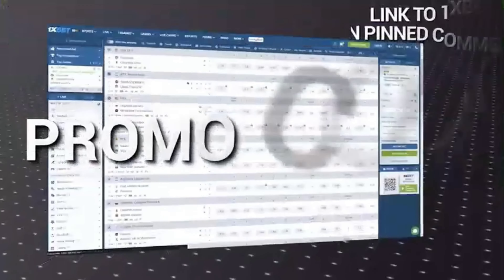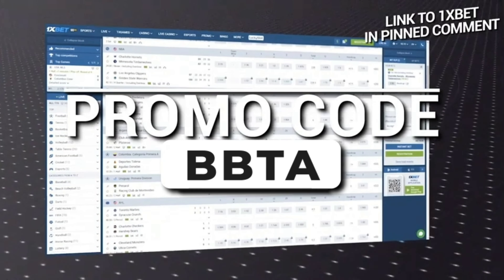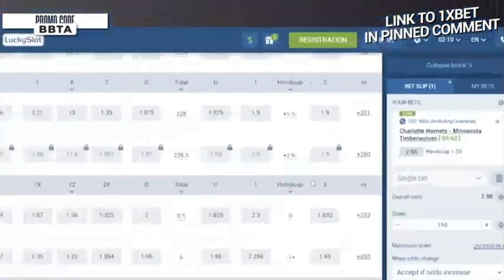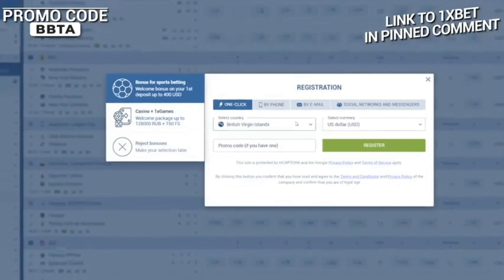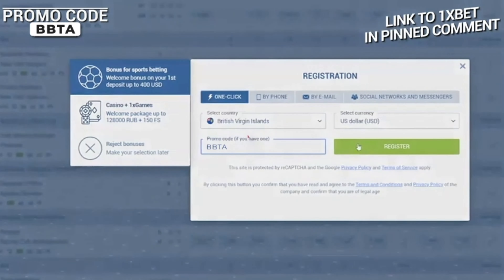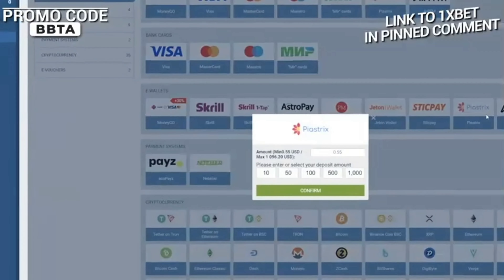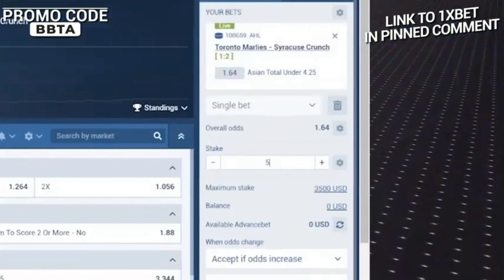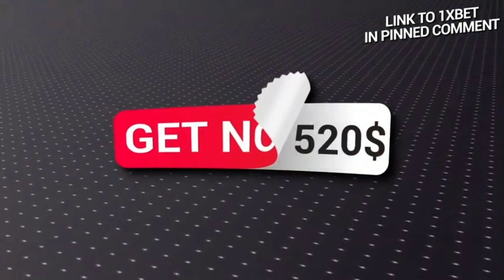CODE PROMO 1XBET | How to use code promo 1xbet | 1xbet Egypt Ethiopia Somali code promo 1xbet afric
Use VIP 1xbet promocode BBTA ❤

Unlock the world of betting with our step-by-step guide to registering, applying a code promo, and claiming bonuses on 1xBet! Join us as we navigate through the simple process of creating an account, entering a code promo for exclusive rewards, and depositing your bonus on 1xBet.

Detailed Guide:

Account Registration: Follow our easy instructions to sign up for your own 1xBet account. We'll guide you through the registration process to ensure a seamless start.

Using a Code Promo: Discover the power of a code promo on 1xBet! Learn how to redeem a code promo for exciting bonuses during your registration or later on your account.

Claiming Your Bonus: Explore the various methods to deposit and claim your bonus on 1xBet. We'll showcase different payment options and guide you through a hassle-free deposit process.

Whether you're new to the world of online betting or a seasoned player, our tutorial ensures you make the most of 1xBet's offerings. Dive into the world of betting, maximize your rewards, and start your journey with 1xBet today!"

This description aims to cover the steps involved in registration, using a code promo, and claiming bonuses on 1xBet, ensuring a smooth and informative experience for viewers.

Promotional codes at 1xBet provide a variety of bonuses, depending on the terms of the promotion or special offer to which they relate. Here are a few types of bonuses that are often provided through promotional codes:

Additional Balance: A promotional code may add additional funds to your account once it is activated.

Free Bet: Some promotional codes provide the opportunity to place free bets on certain events or amounts.

Improved odds: Sometimes promotional codes give access to improved or increased odds for certain bets.

Registration Bonus: Special promotional codes may offer bonuses when registering on the platform.

To use a promotional code, you usually need to enter it in the appropriate field during registration on the 1xBet website or when making a deposit. Promotional codes can be available through partner sites, special promotions, or activated in the user’s personal account on the 1xBet platform.

It is important to follow the instructions associated with a specific promotional code in order to correctly activate it and access the bonuses offered. Please remember that the terms and conditions for using promo codes may change depending on the time and promotion, so it is always a good idea to read the terms and conditions before using a promo code.

Bienvenue dans notre guide sur l'inscription, l'application d'un code promo et le dépôt d'un bonus sur 1xBet ! Dans cette vidéo, nous vous guiderons à travers le processus sans faille de création de votre compte, de l'utilisation d'un code promo pour des bonus excitants, et de votre premier dépôt sur 1xBet.

Waad ku soo dhaweynayaa hagidaaga ee 1xBet ku raaxaysan inaad hesho, ku qaadashada code promo, iyo ka-dejinta bonuska 1xBet! Maqalkeygaan, waxaan kugu diyaarinaynaa go'aanka jira ah ee lagu qorshaynayo inaad samayso koontar cusub, qaadasho code promo si aad u hesho bonusyada la xidhiidha, iyo sameynta debedaaga ugu horreeya 1xBet.

Hordhac ku saabsan qeybaha:

Diiwaangelinta: Wax ka baro sida loo diiwaangelinayo koontar 1xBet kuwaas oo ah waxyeello kala duwan. Waxaan kuu soo gudbinaynaa hordhac si aad u heshid macluumaad guud.

Code Promo ka qaadashada: Oga sida loo qaado code promo markaad diiwaangelinayo ama markii hore ee ku raaxaysan koontarkeeda. Codsiga codeynta waxyeelo iyo ofefta ugu jira ka hela oo isticmaala codeyo promo ah oo sax ah oo loo bixiyo 1xBet.

Ka-dejinta Bonus: Daraasaad habka ay u sameeyaan ka-dejinta bonuskaaga ku raaxaysan 1xBet. Waxaan ku tusaaleynaa hababka lacagta qalinaynta iyo sida loo sameeyo dejinta si aanu noqonayn rabitaanka.

Haddii aad tahay qof cusub ee bet dhexe ama duqeymaha, hordhacan oo ah qaybaha muhiimka ah ee 1xBet waxa kuugu caawin doona hawlgalka muhiimka ah. Ha ahaato qof aad u adeegsan kartid khayraadka ugu xiisaha badan iyo khibrad taageero oo aanu ka helin 1xBet. Dhegeysiga macluumaadkaaga iyo bilaabinta safarkaaga bet ku raaxaysan 1xBet maanta.

1xbet promo code
1xbet
1xbet promo code for registration
1xbet promo code bonus
1xbet promo code 2023
code promo 1xbet
1xbet code promo
code promo 1xbet 2024
1xbet qodobtaydhka
1xbet diiwaangelinta
1xbet dhigasho qaadasho
1xbet code promo somali
1xbet promo code somalia
1xbet code promo benin
code promo 1xbet bénin
code promo 1xbet cameroun
1xbet promo code egypt
1xbet promo code for bonus
1xbet africa
code promo 1xbet africa
code promo 1xbet afric
1win
1x